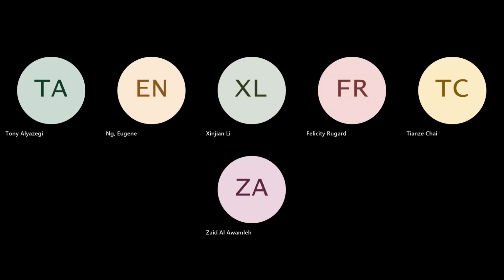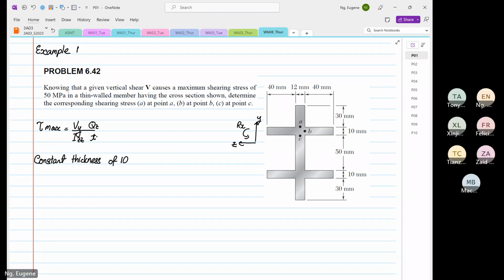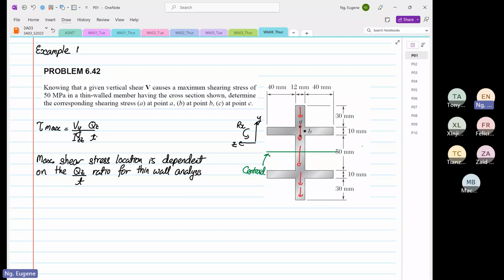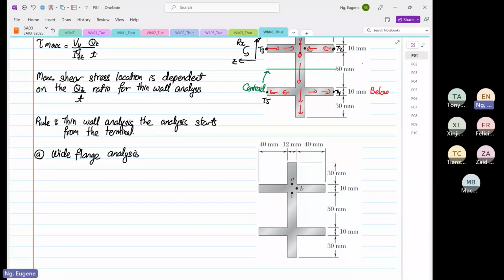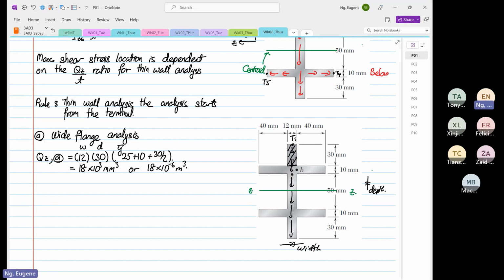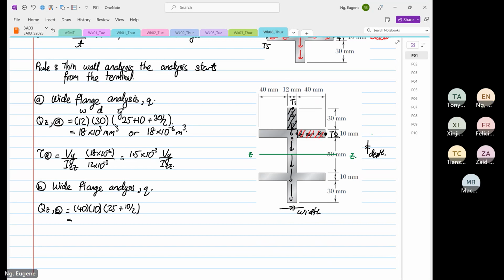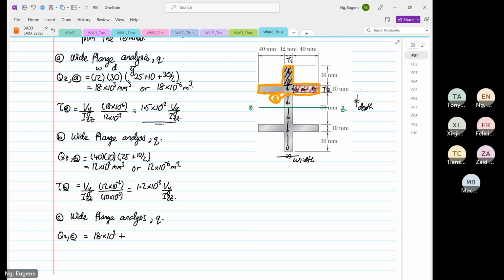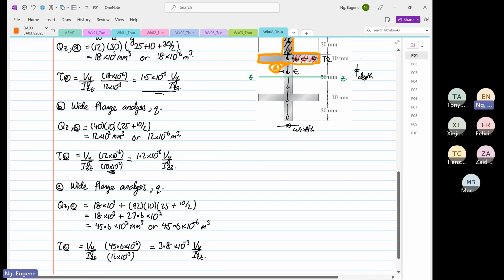Wk08 Thur P01: Shearing stress for thin wal members and sandwich materials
Examples of shearing stress for thin wall member and sandwich material analysis